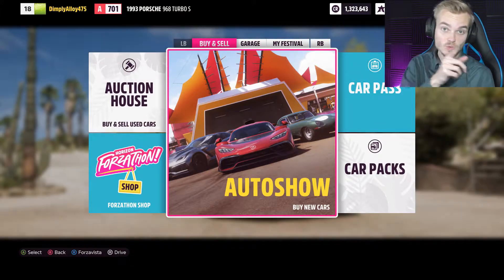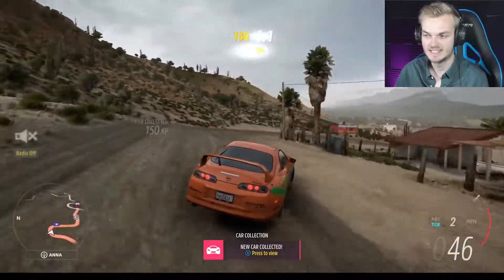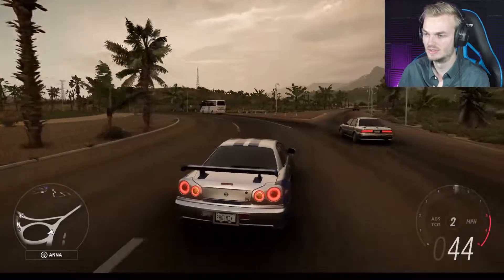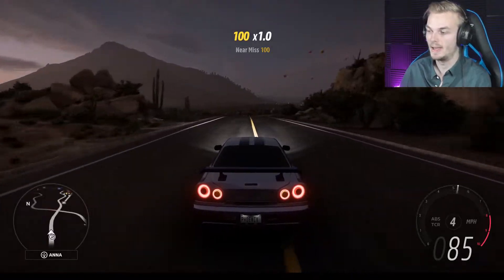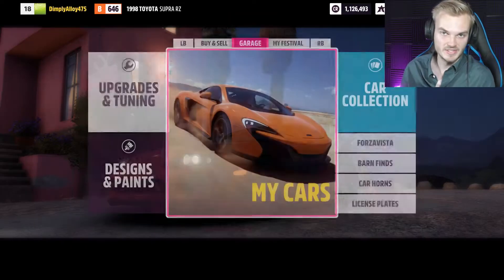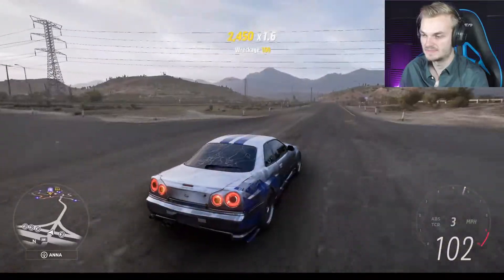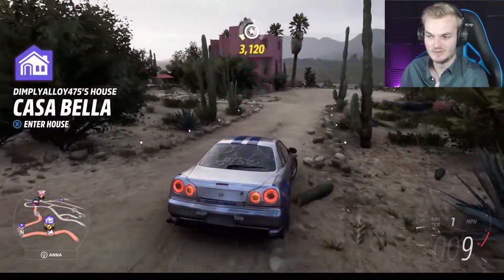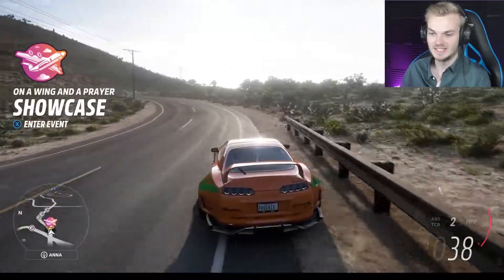Best JDM Car?? R34 Skyline VS Supra MK4 (Forza Horizon 5)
The R34 GT-R Skyline or the Toyota Supra MK4, which is better in FH5?